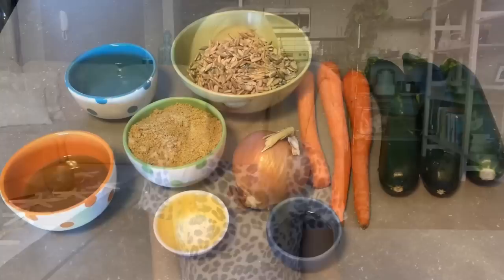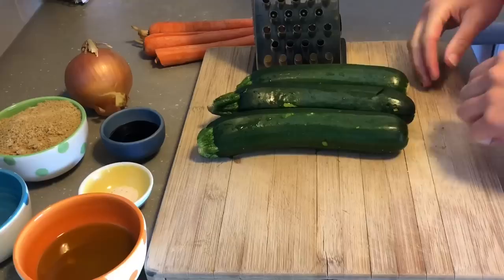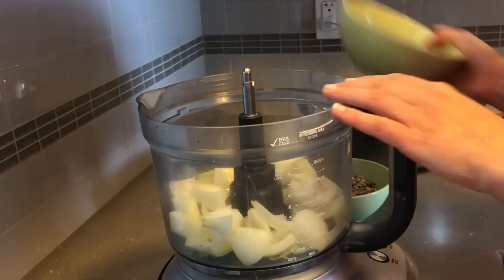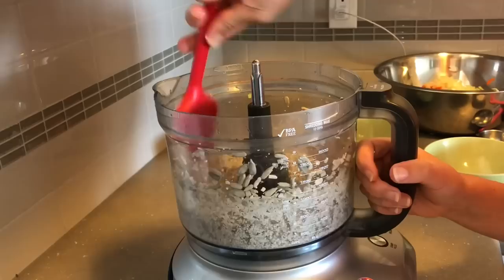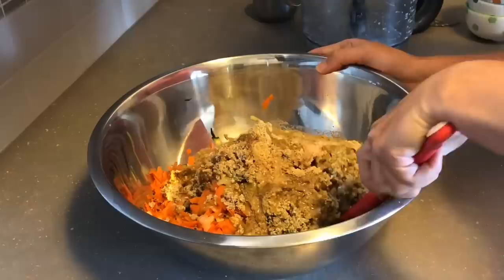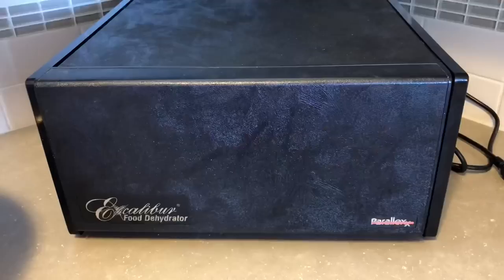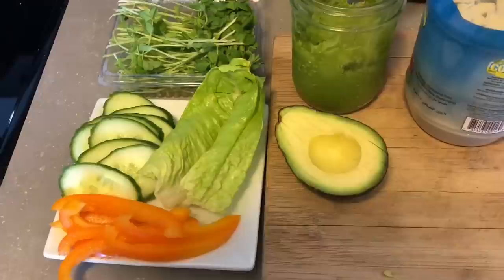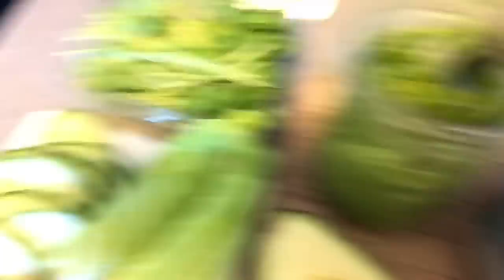The BEST Veggie Bread (Vegan, Raw, Gluten Free, Paleo)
Hey friend! I’m Heather Pace. Here’s my favourite veggie bread recipe that is raw, vegan, paleo, gluten free, grain free, nut free, and can be made keto by subbing all zucchini for the carrots. It makes amazing sandwiches and I also love a slice with mashed avocado, tomato slices, and hemp seeds sprinkled on top. If you’ve never had roasted eggplant in a sandwich, you neeeed to! It’s so good!!! It’s soft, creamy, and flavourful. Then add whatever other veggies and spreads you like. You could also use my beet hummus or my favourite green dip on it. Enjoy :))

Veggie Bread

1 cup sunflower seeds, soaked 30 mins – 2 hours, drained and rinsed
2 medium zucchinis, shredded
2 medium carrots, shredded
1 medium onion, roughly chopped and then finely chopped in a food processor
1/4 cup olive oil
2 tablespoons tamari
1/2 cup water
1 cup ground yellow flaxseed
1/2 teaspoon Himalayan salt

Process the sunflower seeds to fine crumbs in a food processor (it’s ok to grind them dry – its just healthier to soak them first). Add all ingredients to a bowl and mix well. Spread a layer of the mixture evenly on 2 teflex sheets. Score into desired sizes. Dehydrate at 145F for 1 hour and then turn the temperature down to 120F and continue dehydrating for 4-5 hours, then flip onto the mesh screen and continue dehydrating for another 5 hours until dry but still pliable.

Roasted Eggplant

1 eggplant, sliced into 1/2” rounds
Olive oil
Salt

Preheat an oven to 400F. Oil and salt both sides of the eggplant. Bake on a baking sheet for 15 minutes, flip and bake for another 5-10 minutes until they’re cooked through and can easily be pierced with a fork.

Add all your other favourite veggies to make the best sandwich ever!! 😍

Blog (hundreds of healthy recipes).

Xoxo

Heather